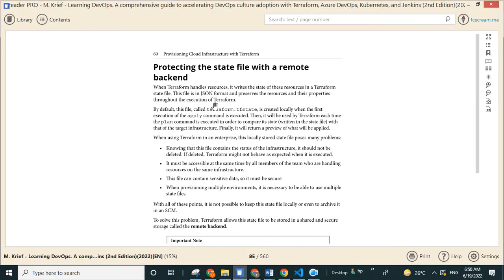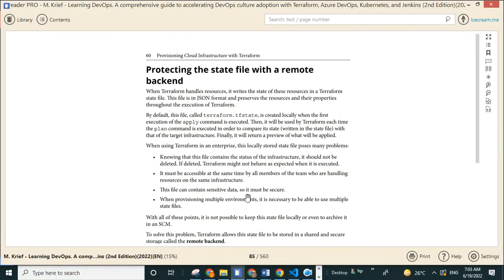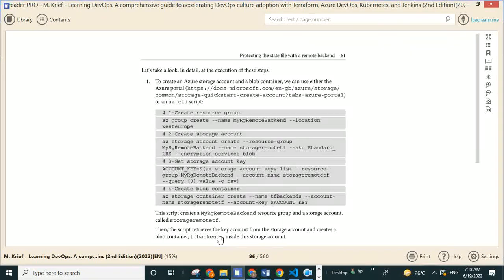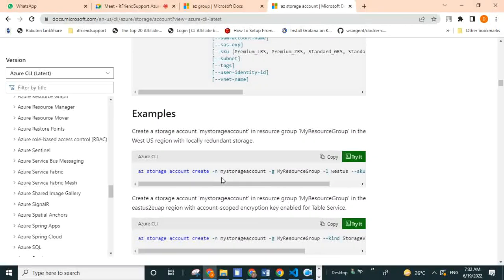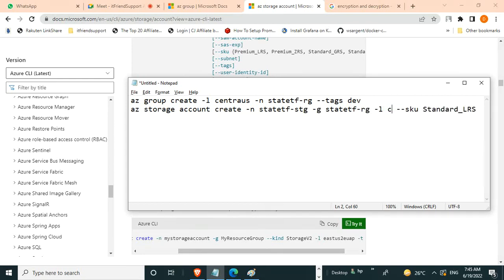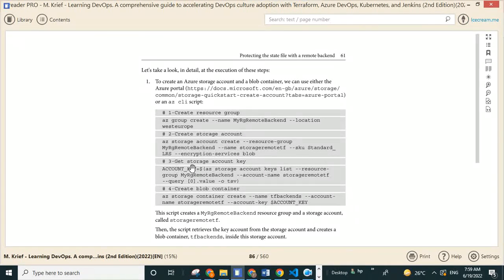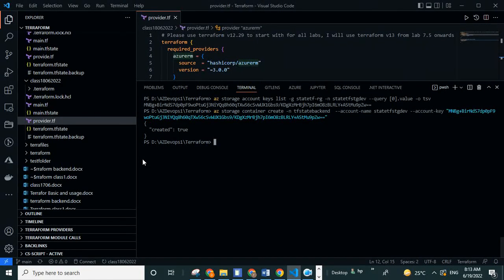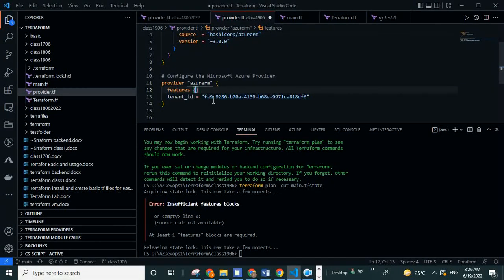Terraform tfstate file creation store as backend part-I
Terraform tfstate file creation store as backend in cloud azure